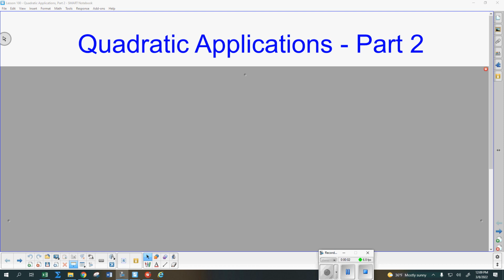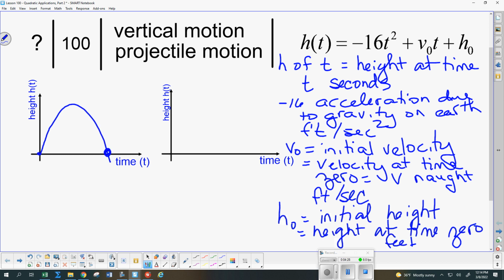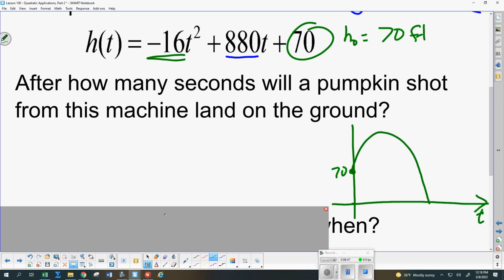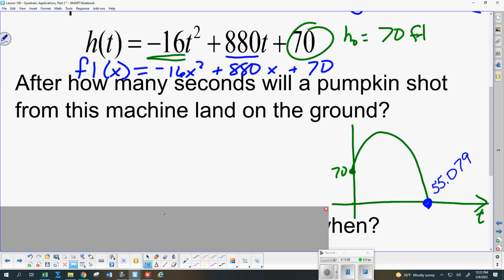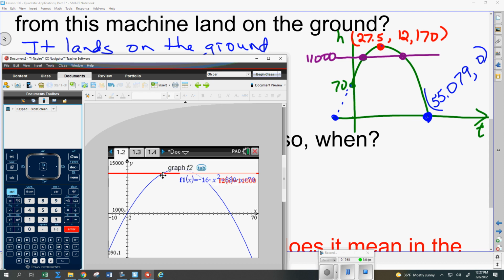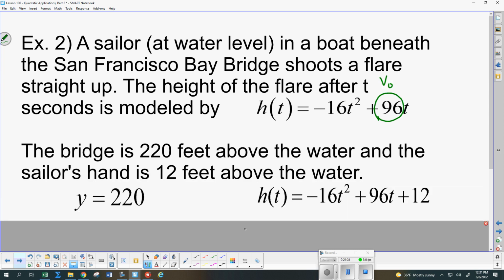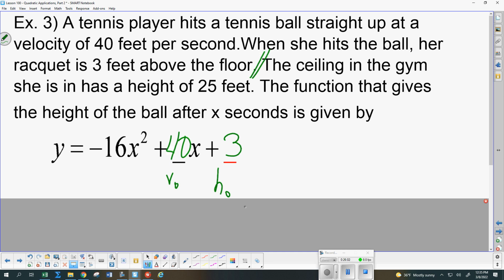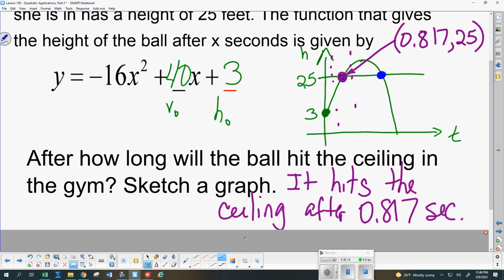Saxon Algebra 2 Lesson 100D Quadratic Applications Part 2